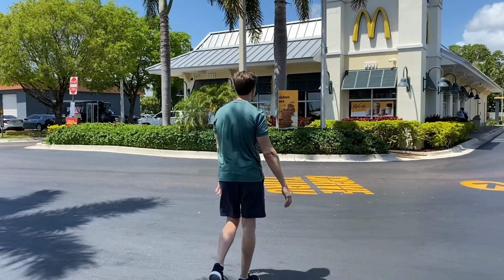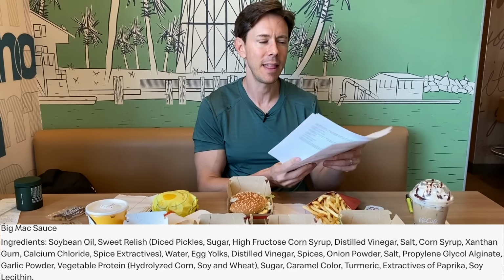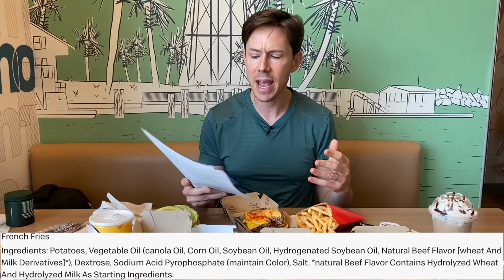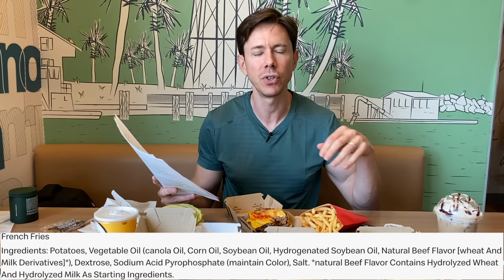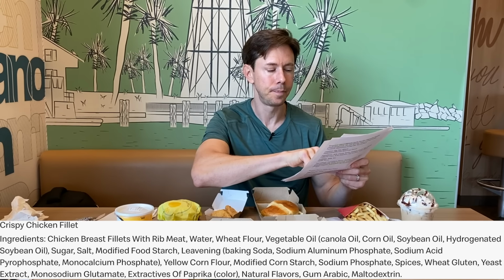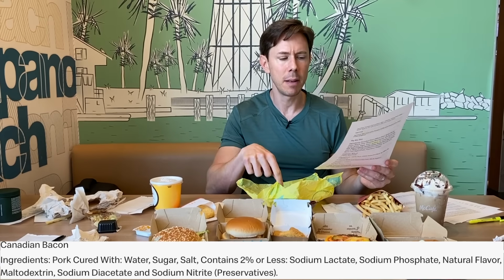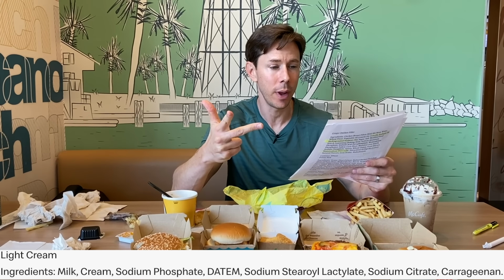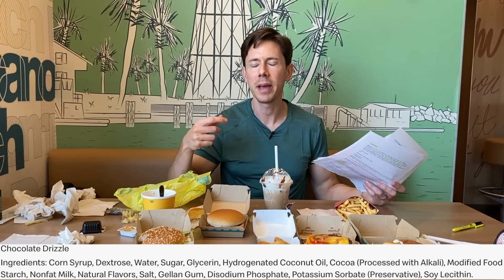Is Anything Healthy At McDonald's? | With Full Menu Review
The fast food review series continues, this time its McDonald's! This was not an easy feat, but I ordered a ton of menu items to try and find the healthiest options if you want to eat at McDonald's.